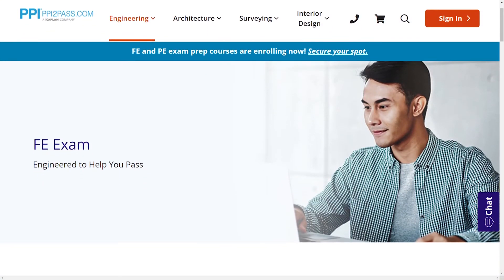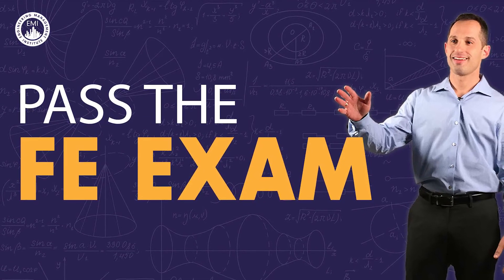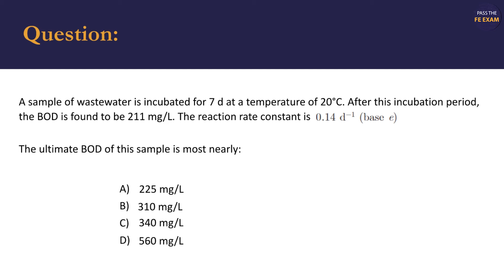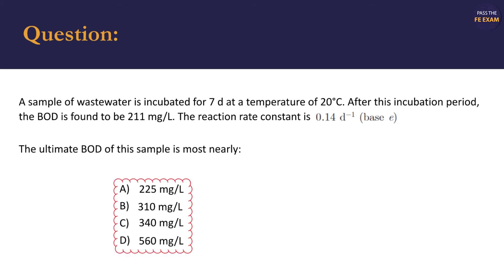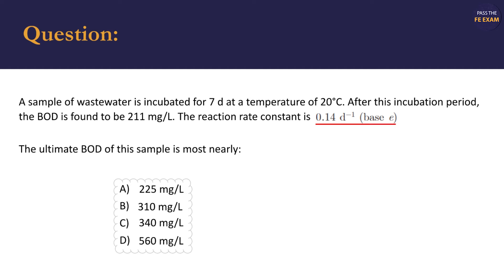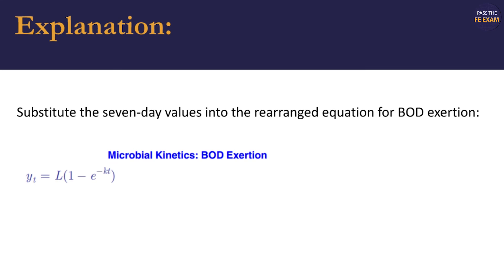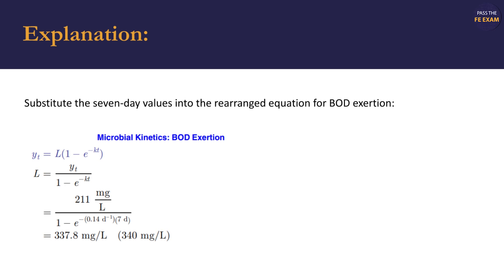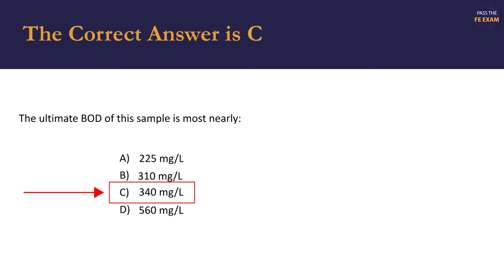FE Civil Environmental - Biochemical Oxygen Demand | FE Exam Review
BOD FE PRACTICE PROBLEM: Check out this week’s Pass the FEExam video, where we calculate the BOD (Biochemical Oxygen Demand) of wastewater that forms part of the Civil and Environmental Engineering section of the FE exam to give you a better understanding of what you can expect during the exam.